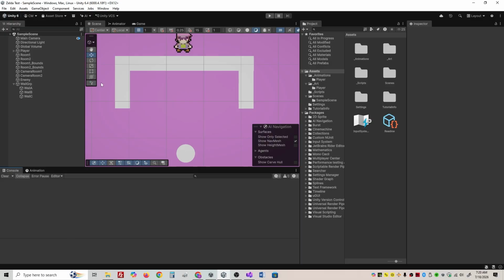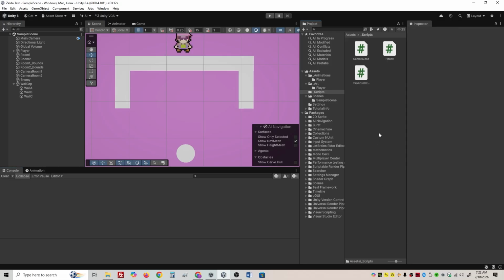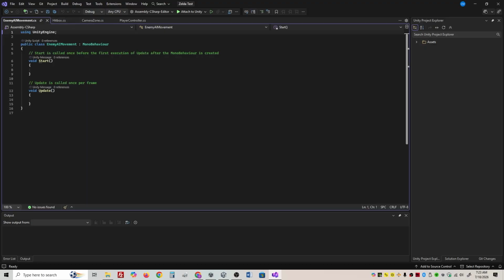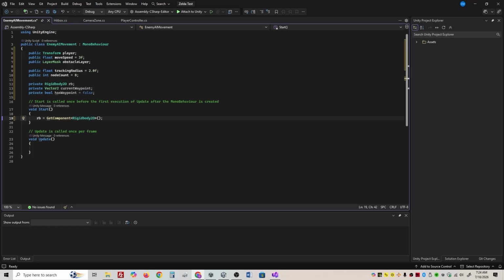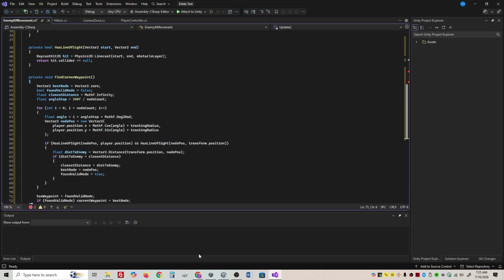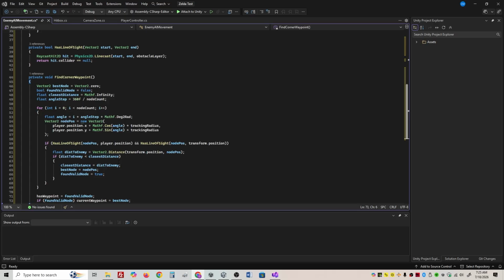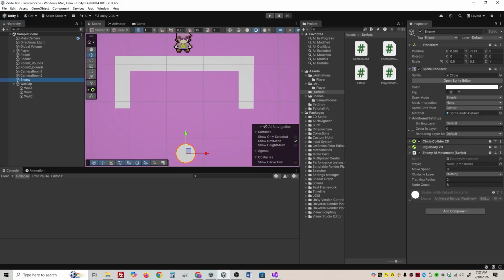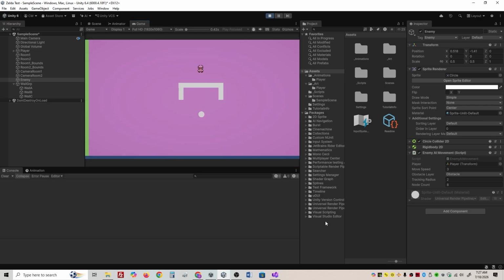VGP Capstone Assistance: Enemy Pathfinding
Struggling to get your enemy to find and follow your player? This video shows you a quick and relatively painless way to fix that, while keeping your physics boundaries in mind when obstacles block the way.